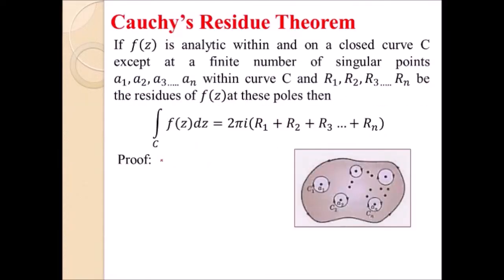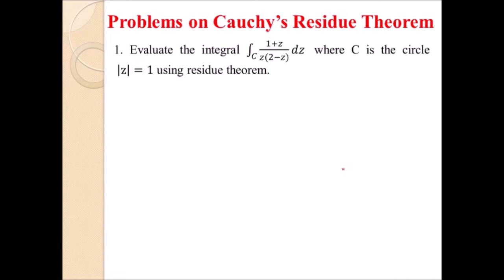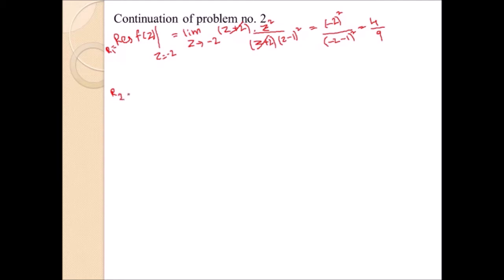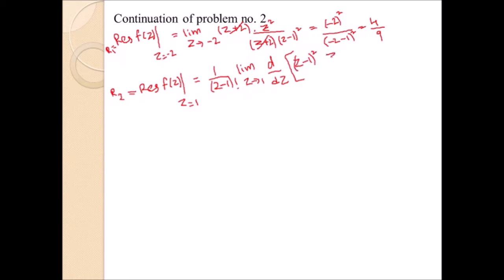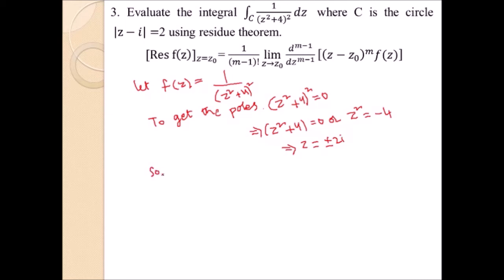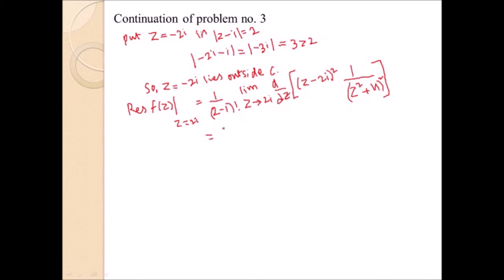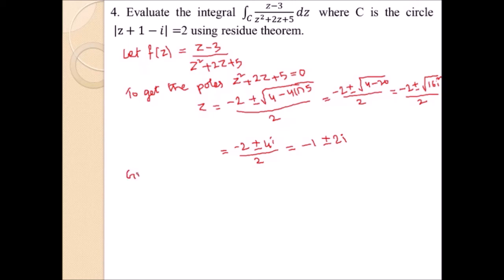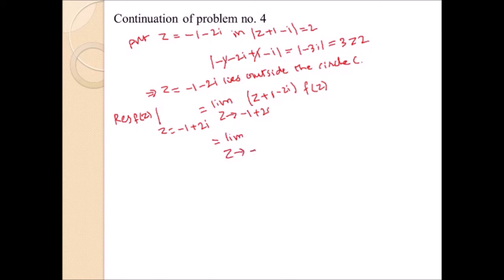Cauchy's Residue theorem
This video gives information on Cauchy's residue theorem and problems on this theorem.